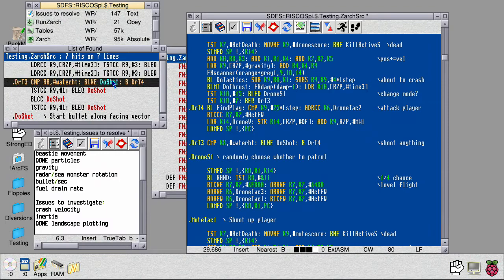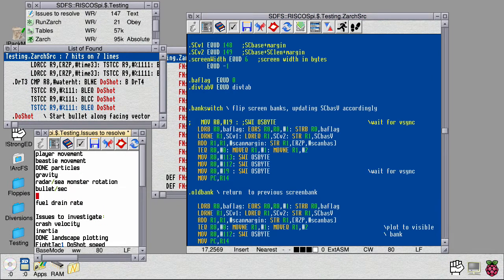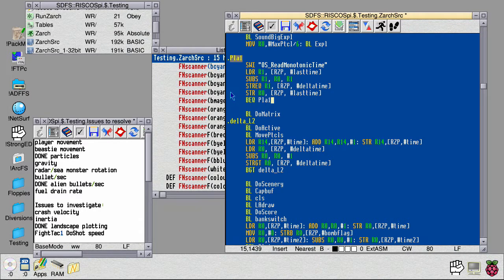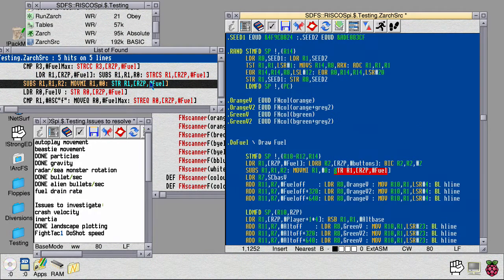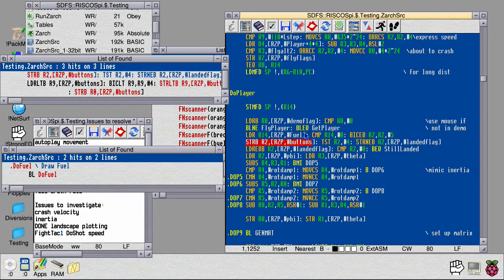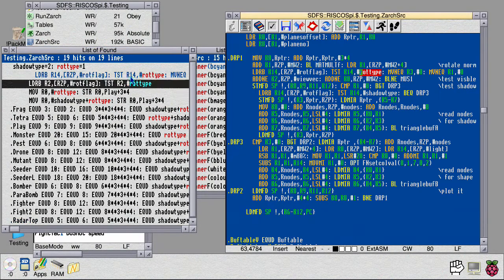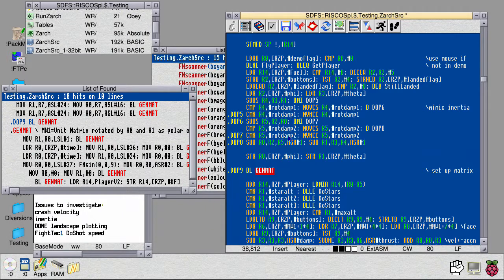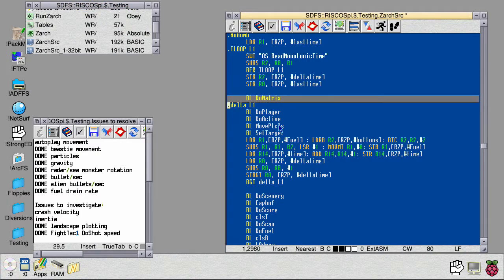Lets play with the Zarch source code part 3.5 : Decoupling game speed from the frame rate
In this episode, I correct most of the remaining update routines, including fire rates, fuel use rate and radar rotation, to run at 100hz, resulting in the game hopefully running at the same speed at it did at 25fps.  The big difference being the screen is now updating at the monitor refresh rate, making the game a lot smoother